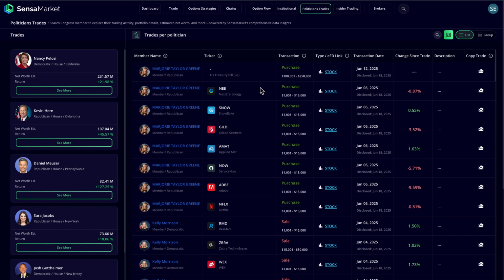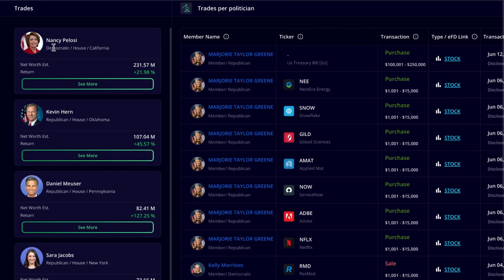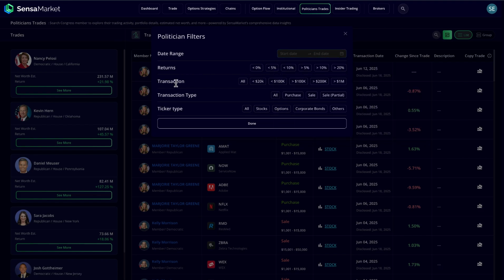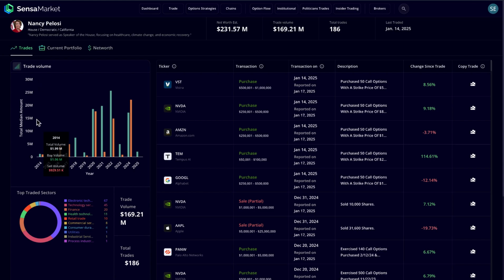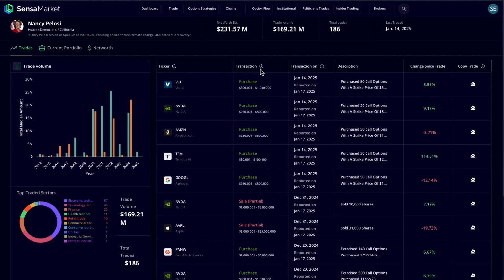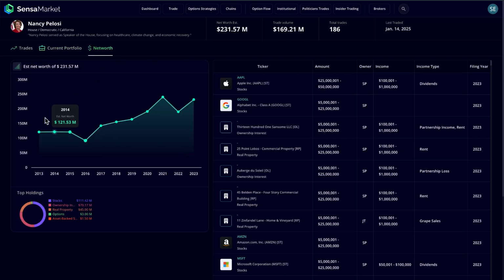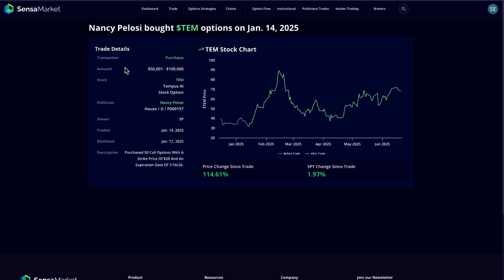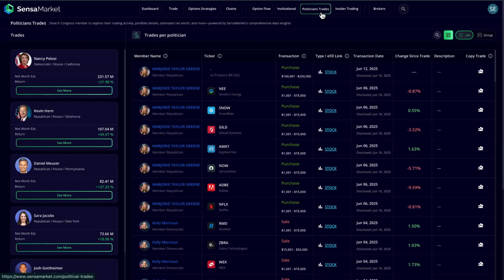See What Congress Is Buying Instantly – Politician Trading Tutorial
Want to know where the real money moves happen? Discover how to instantly monitor trades made by members of Congress and learn how their investments might reveal market trends before they hit the news.

💡 In this video, we break down how you can track politician trades, understand what they’re buying or selling, and how to use this insight for smarter investing.